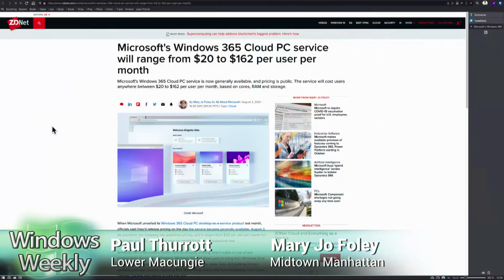It'll Cost You To Run Windows on an iPad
On Windows Weekly, Mary Jo Foley, Paul Thurrott, and Leo Laporte share the details of Microsoft's recently announced Windows 365 service. It's a pricey option for individuals, but that's because it's designed for businesses.

Hosts: Paul Thurrott, Mary Jo Foley, Leo Laporte
Tech Break episode 6877